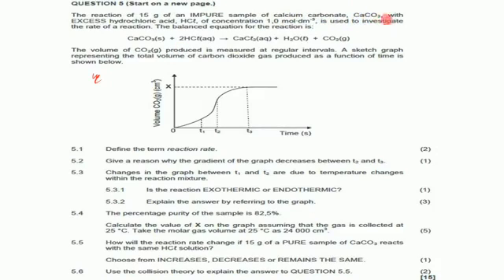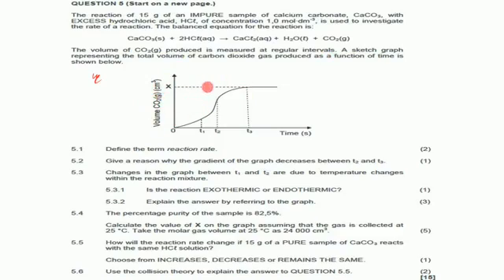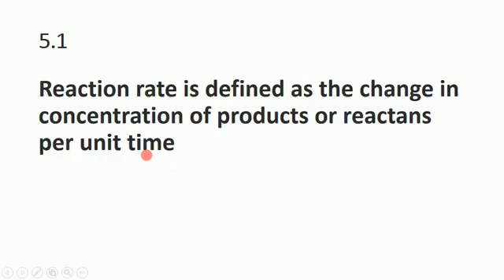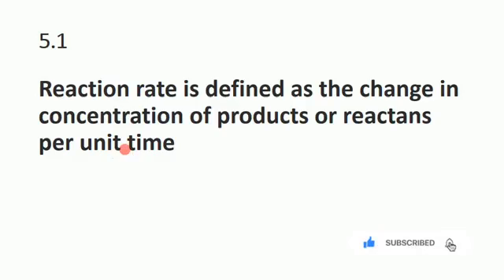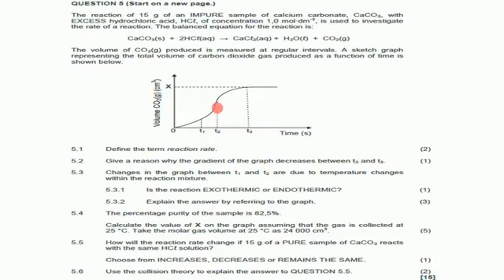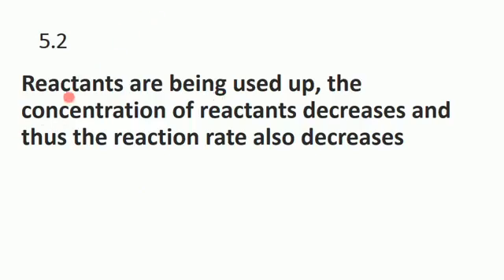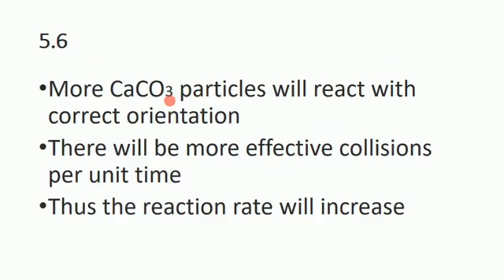Rate & Extent of Reaction | Exam Question Practice|| Grade 12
Here we look at an exam past paper question on reaction rates and explore how to approach these exam type questions